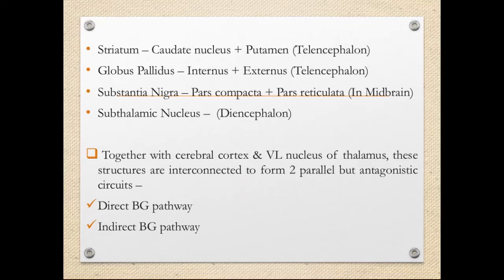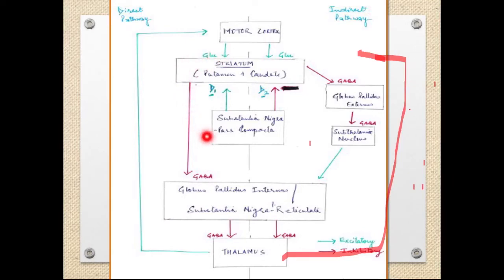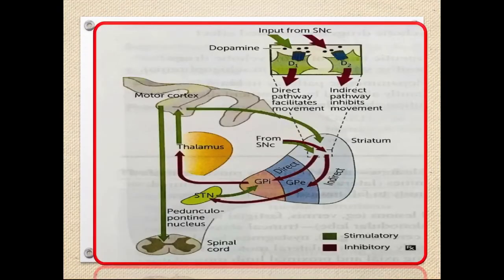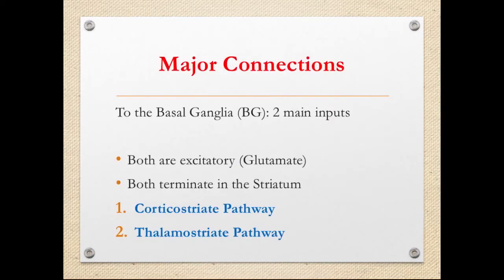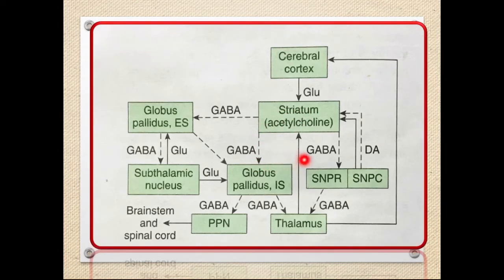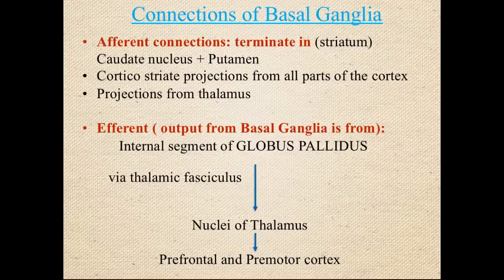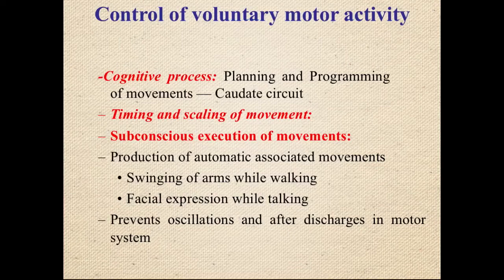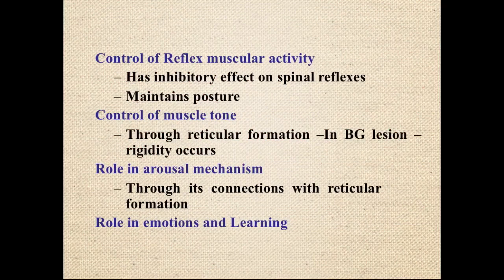BG Connections - II